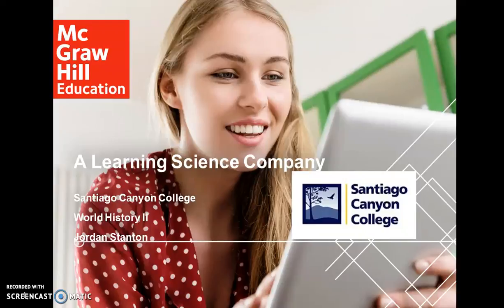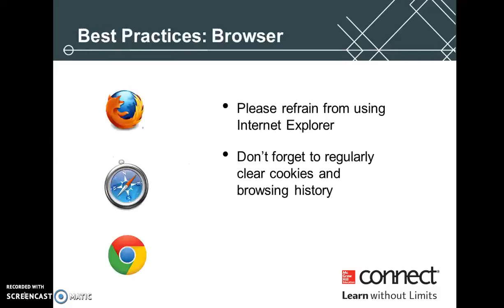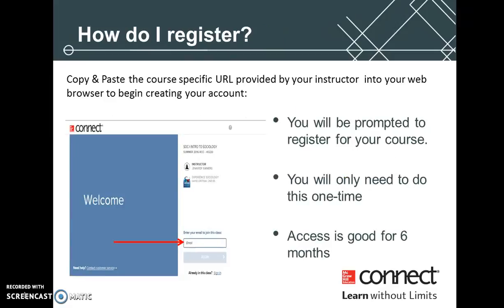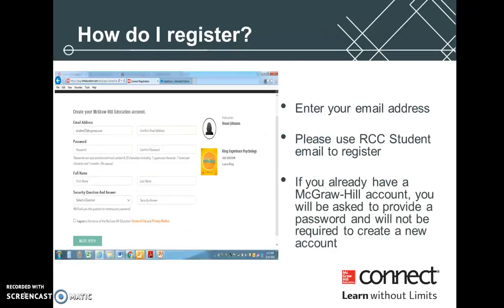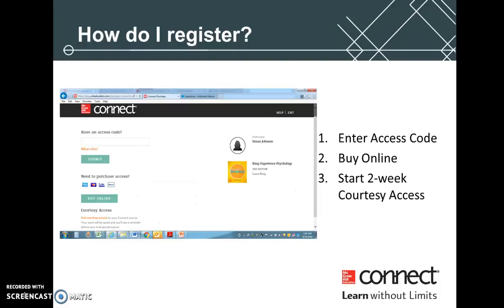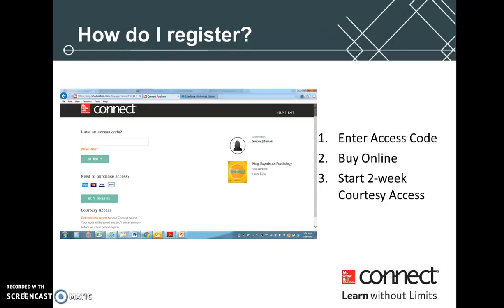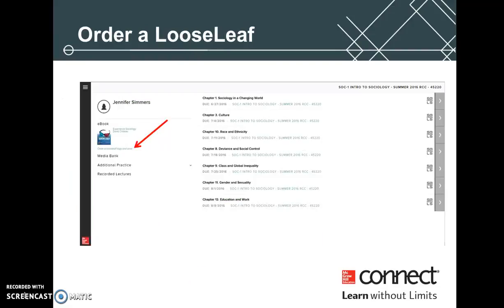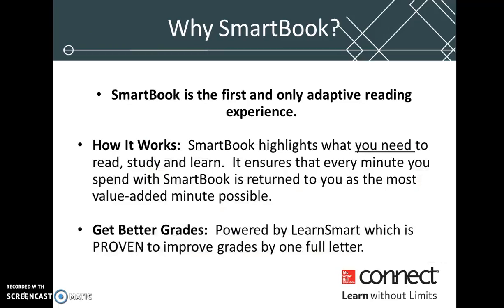Santiago Bentley 4e Brief V2 no Bb